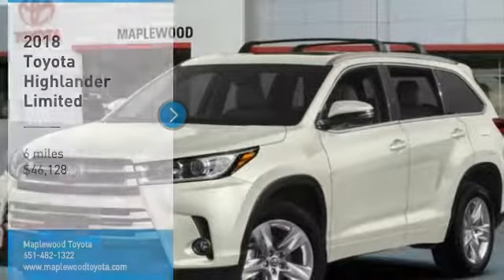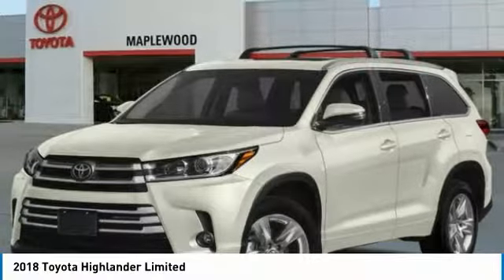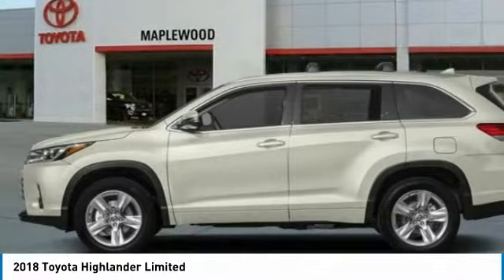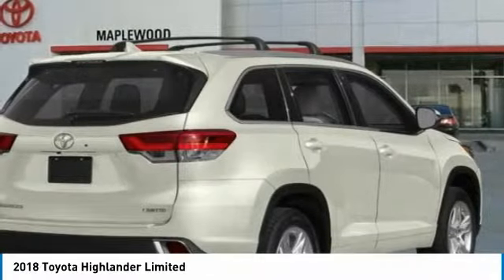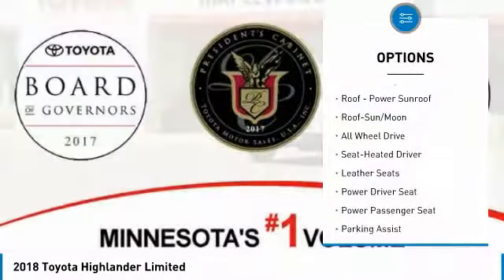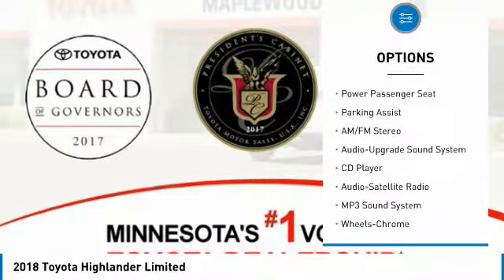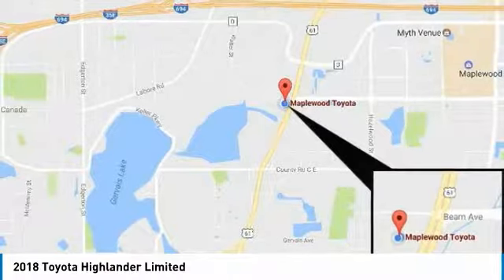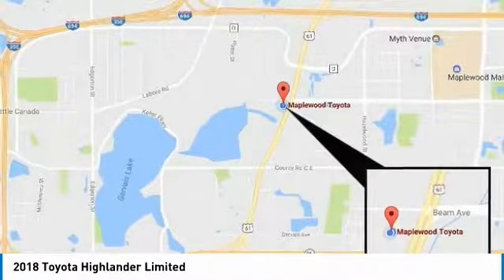2018 Toyota Highlander Limited Maplewood, St Paul, Minneapolis, Brooklyn Park, MN J14645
Maplewood Toyota
2873 Maplewood Dr

Maplewood Toyota
2873 Maplewood Drive